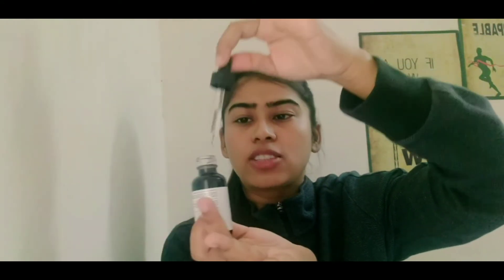I tried MINIMALIST's Alpha ARBUTIN 2% +HA 1% serum for 3 months and this happened 😳 || HONEST REVIEW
This video is a review video of minimalist Alpha ARBUTIN serum 2%  .
Alpha ARBUTIN is used to fade pigmentation caused by break out s or sun damage ...

 I have explained everything related to this bottle and given an honest review for this product.